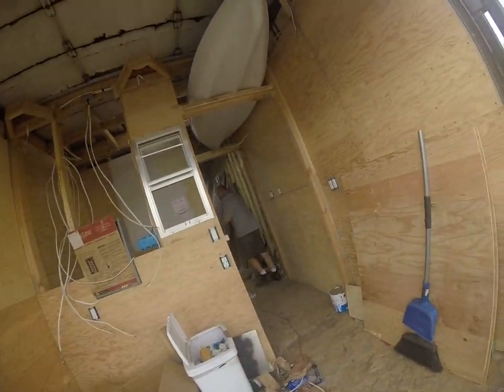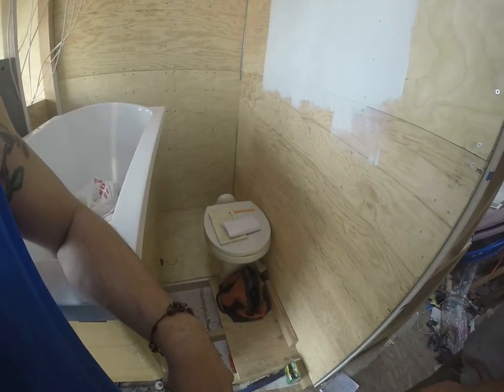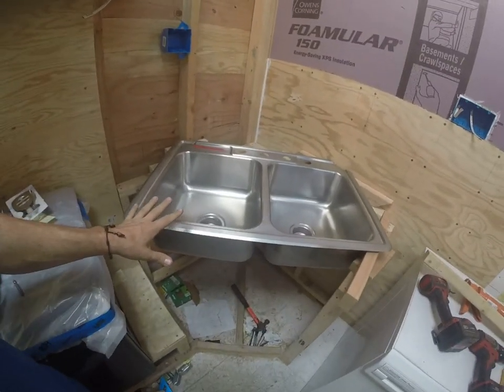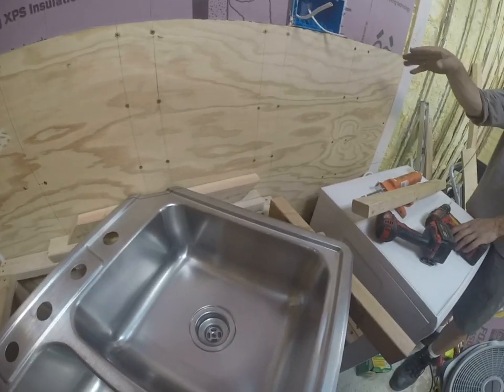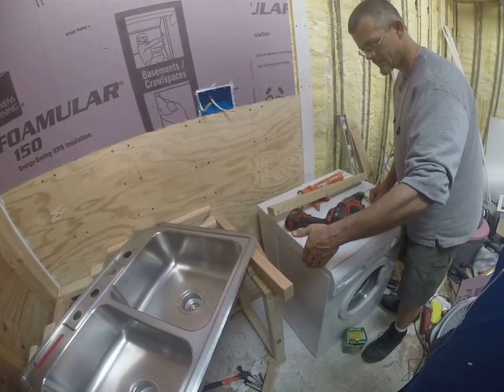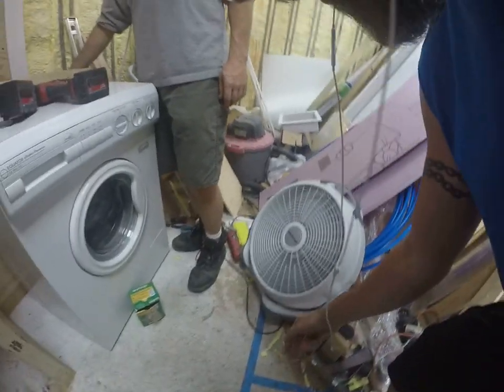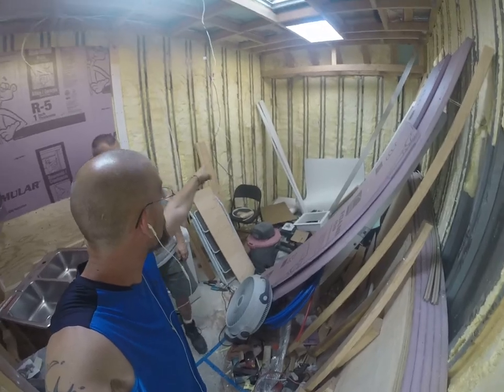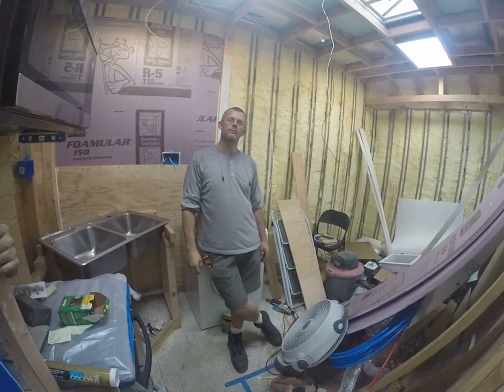The appliances are shrinking the house off Grid Stealth RV Box Truck Conversion